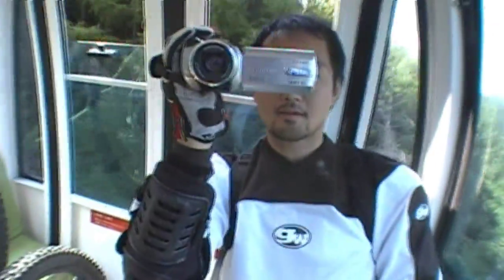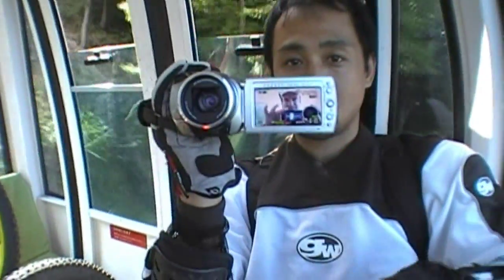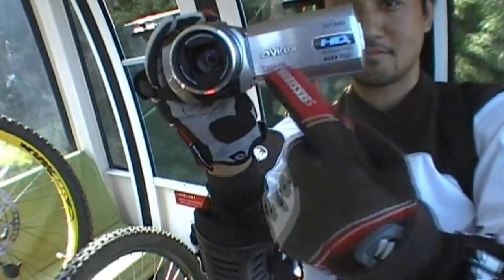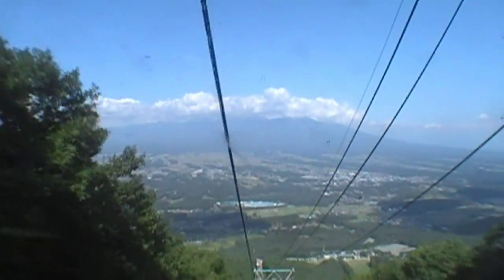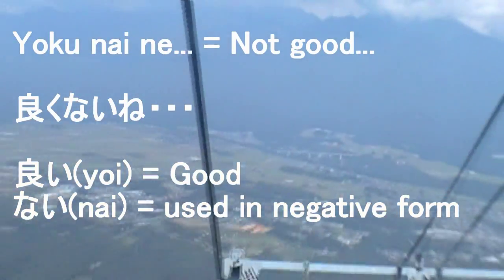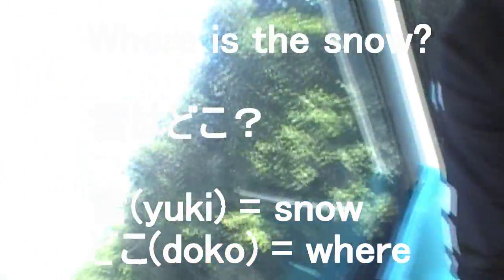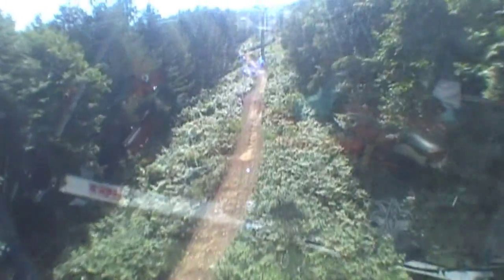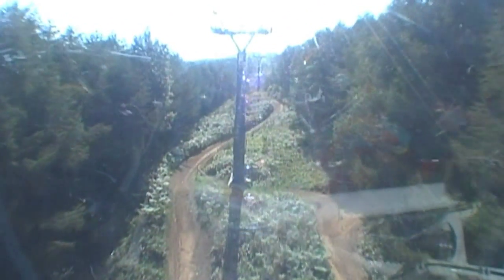Japanese for geniuses 1 Learn Japanese with ericsurf6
I don't really have a good footage now but it's been a week since the last video...so I edited this as Japanese lesson for genius? moron? whatever you call...Imitating gimmeaflakeman's video a little.
I upload this just for testing to see how this kind of video works on my youtube channel.
I hope you still can enjoy with this!!

逆光(Gyakkou) = Against the sun, Backlight
逆(gyaku) = reverse, opposite, the other side...
光( hikari or kou) = Light

何言ってる(nani itteru) What are you (is he or she) saying?
何(nani) = what
言ってる(itteru) = saying

負け犬(make inu) = Loser
負ける(makeru) = lose
犬(inu) = dog

良くない(yoku nai) Not good
良い(yoi) = good
ない(nai) = ない is usually used in negative form

雪はどこ?( yuki wa doko) Where is the snow?
雪(yuki) = snow
どこ(doko) = where

一番難しい(ichiban muzukasii) = the hardest
一番(ichiban) = no.1, first
難しい(muzukashii) = difficult, hard(not easy)

Thanks for learning JPNZ on my channel :)

-runnyrunny999